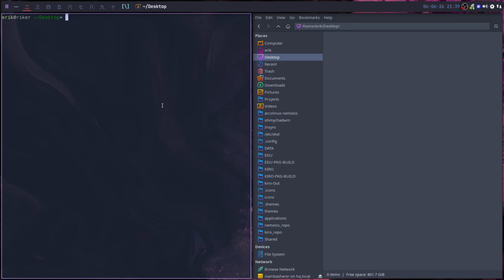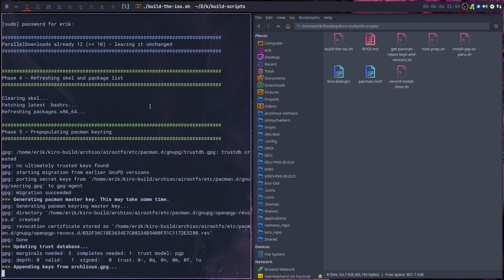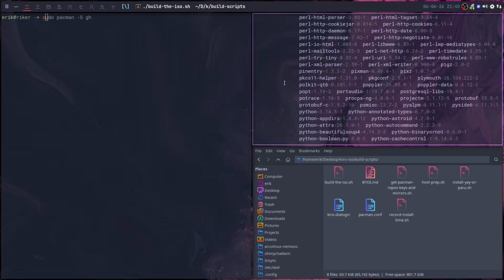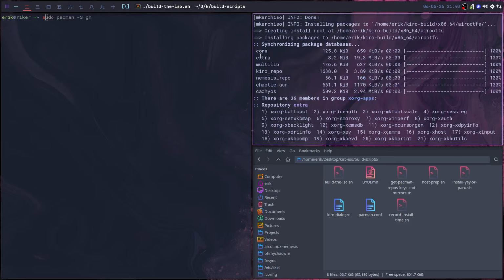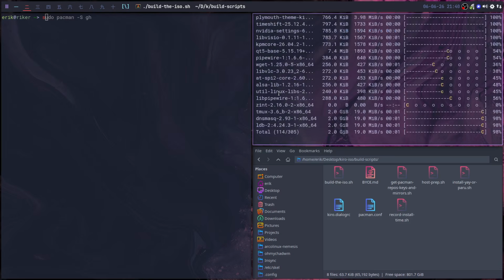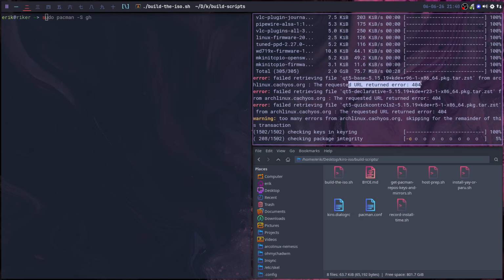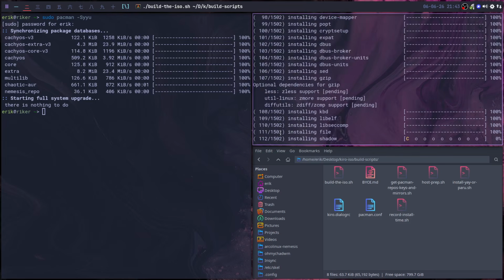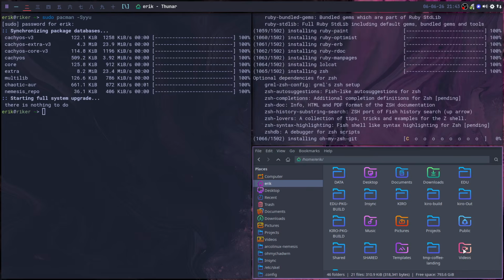KIRO 070 : Build your own Kiro ISO on CachyOS - BYOI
Building your own Linux ISO sounds like deep wizardry, but it is really just a set of scripts you run and a little patience. In this tutorial we build the Kiro ISO straight from the build scripts — and to prove the point, we do it on CachyOS instead of Arch or Kiro itself. If the scripts run here, they run almost anywhere.

We start where you would start: the build scripts on GitHub. You copy one git clone line, drop it on your desktop, and let it run. Tip: you only need the first line — skip the second one shown on the page, because it just clones things twice and confuses the run.

Then we watch the build do its thing. CachyOS brings a lot of repositories to the table — core, extra, multilib, the Kiro repo, the Nemesis repo and the CachyOS repos on top — so there is plenty going on under the hood. In this particular run only around 305 packages needed to be installed.

Along the way two very normal errors show up, and instead of hiding them I want you to see them, because you will meet them too one day:

- A 404 from a mirror. One server is simply not reachable, so pacman moves down the list to the next one. That is redundancy doing its job — more mirrors means your download still finishes.
- A signing key and package mismatch. The package and its signature do not line up, so pacman refuses it. The fix is almost boring: arrow up, enter. The conflicting cached files are removed, downloaded fresh, and the build carries on.

That is really the whole secret. These errors look scary, but they come down to knowledge, a little patience and some perseverance. Once the packages are down, the build finishes on its own and drops your freshly built ISO right in your home directory.

No black boxes here — by the end you will understand exactly what each step does and why, so you can build your own ISO with confidence.

Support — Kiro is built with Claude

13 desktops via ATT, alacritty-tweak-tool for the terminal, Liquorix